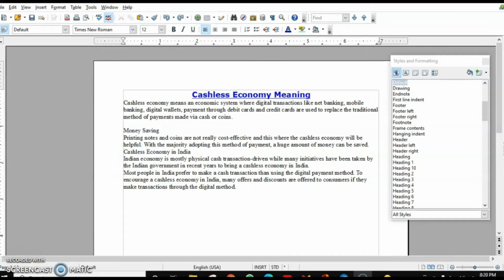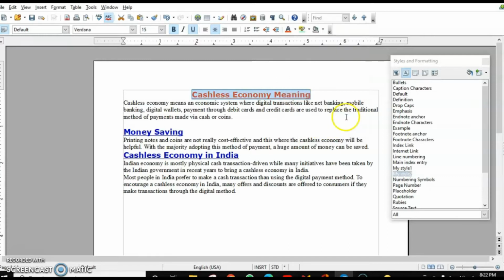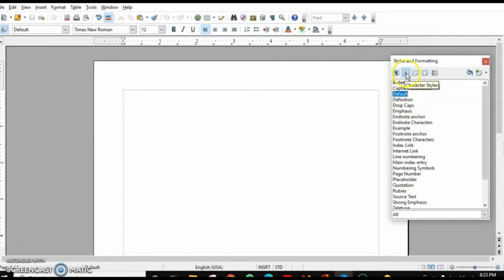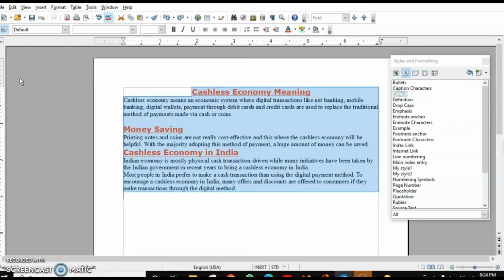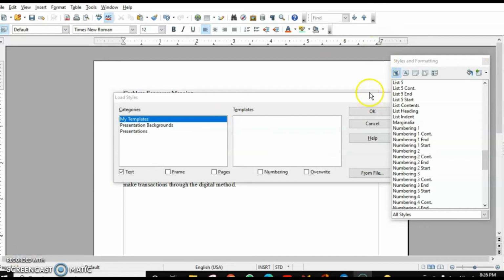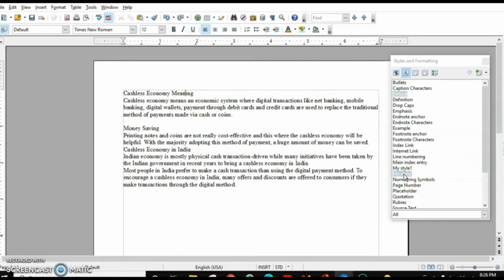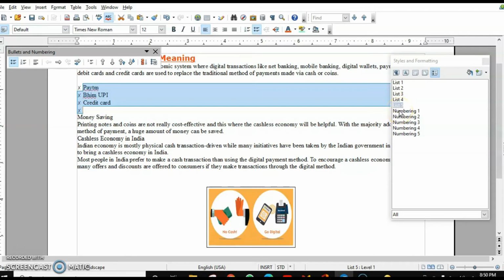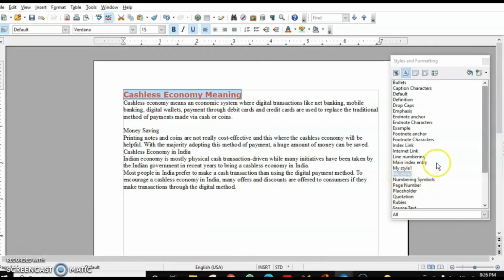how to Styles in Open Office Writer How to use Style in OpenOffice Writer Tutorial what Part 2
Create and Apply Styles in the document | Digital Documentation | Class 10 Information Technology
Learn about styles in open office writer
* How to apply
* How to modify
* How to create using various methods
* Loading style from other document

To download the study material issued by CBSE, click on the following link:
✅ Employability Skills
ry/X_Emplobility_Skills_Combined_book.pdf
✅ Subject Specific Skills
ry/402-IT_ClassX.pdf
How to start Preparation for Class 10 Information Technology | Term Preparation for IT Class 10
This video covers the following topics:
Styles and its categories,
Working with Styles,
Create and Update New Style from Selection,
Creating New Style using Drag and Drop,
Load Style from another Document